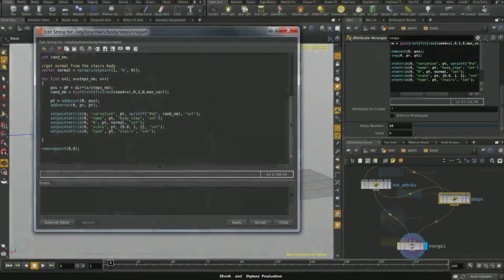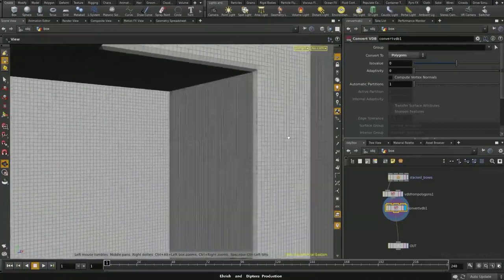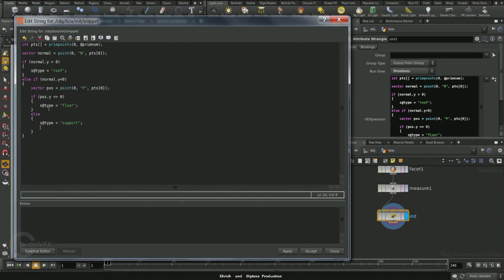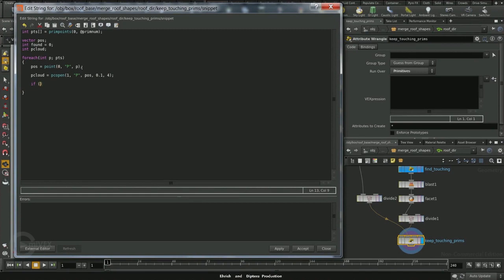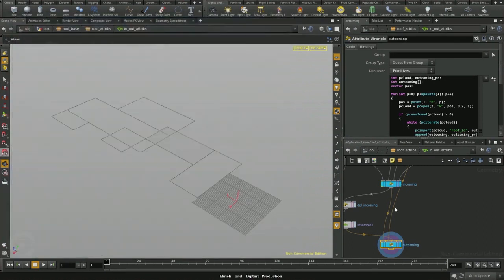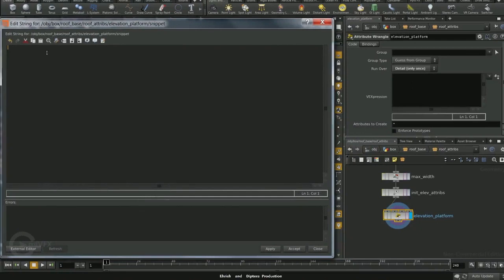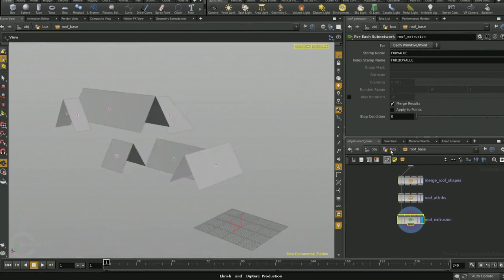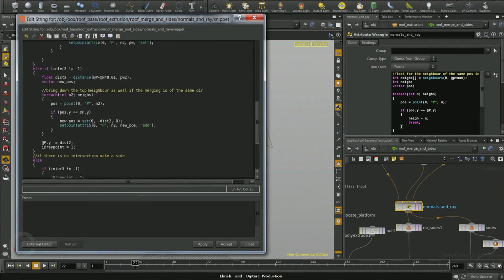Houdini湖边小屋实例制作视频教程四季合辑 Gumroad Houdini Procedural Lake Houses lake house 1